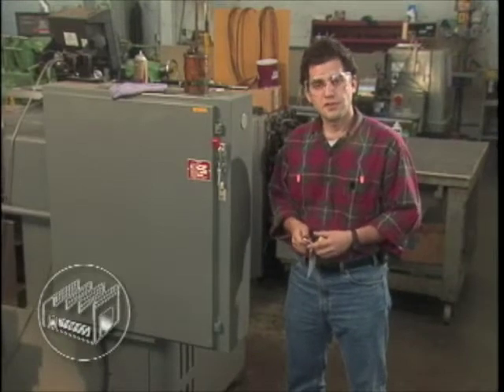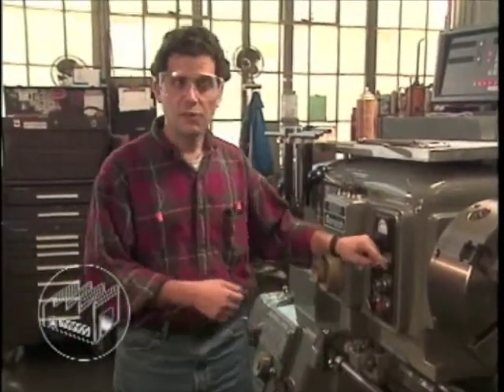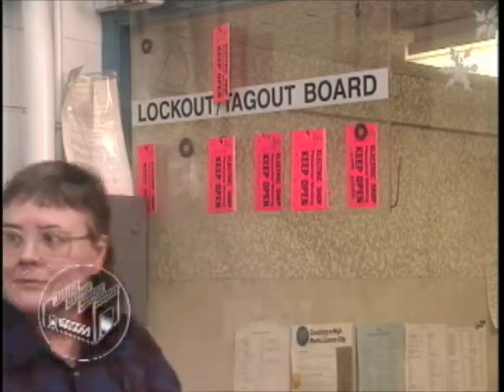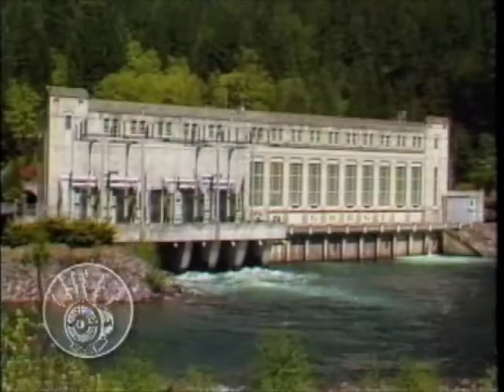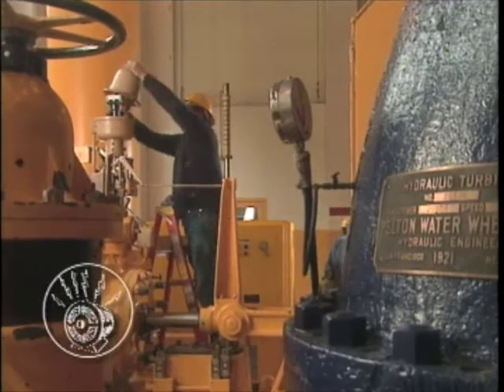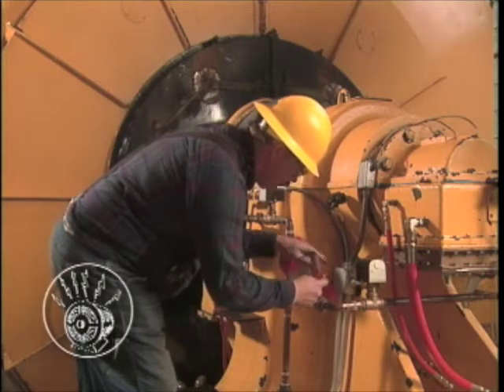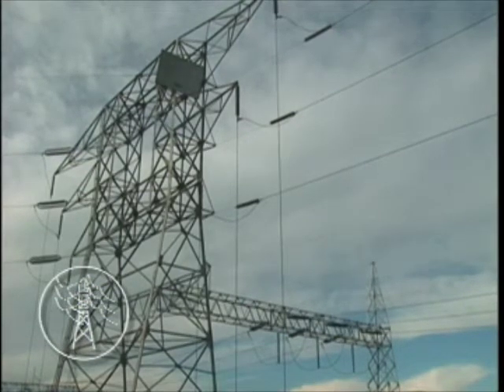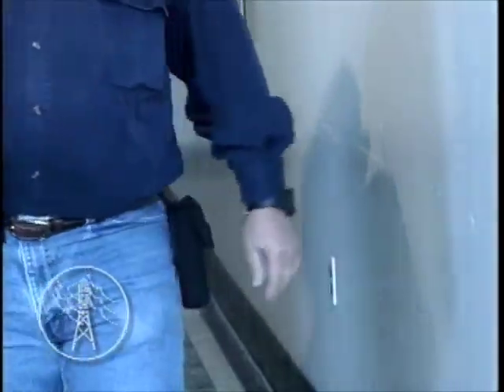Lock Out Tag Out (part 2 of 3)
A workplace instructional video I produced, wrote, directed and edited under contract for Seattle City Light. It runs 18 minutes and 45 seconds and is offered here in 3 parts.